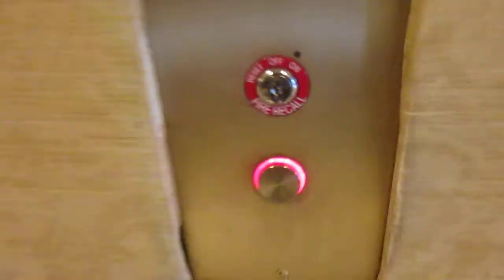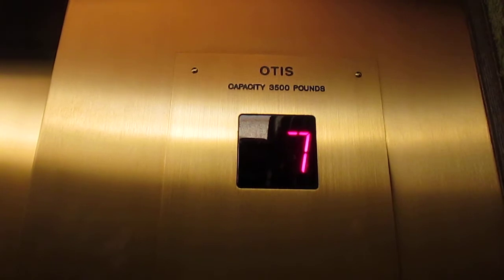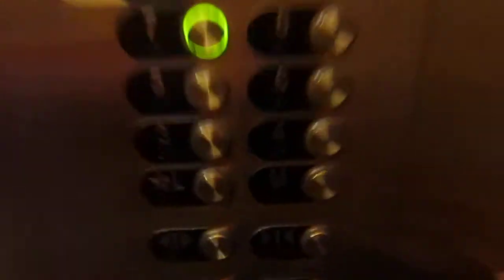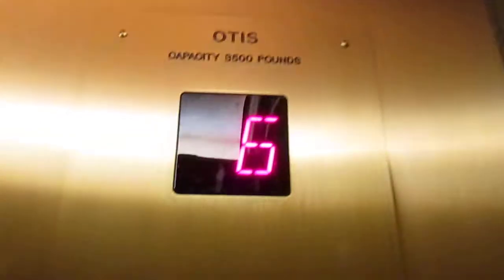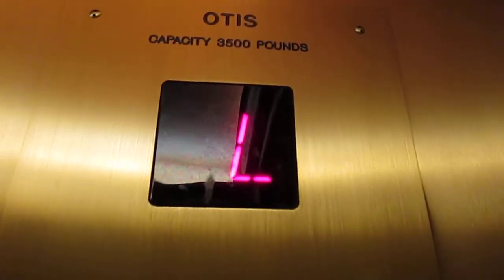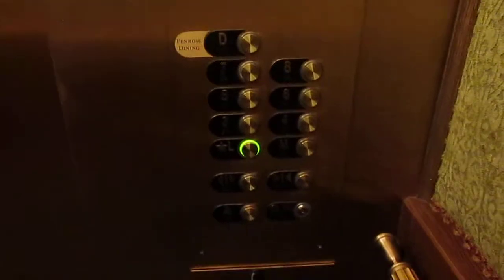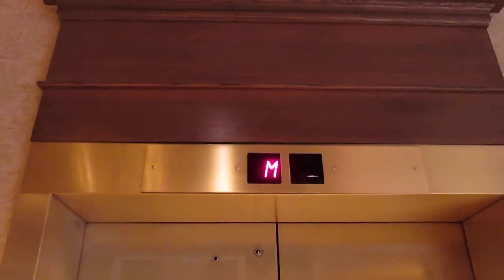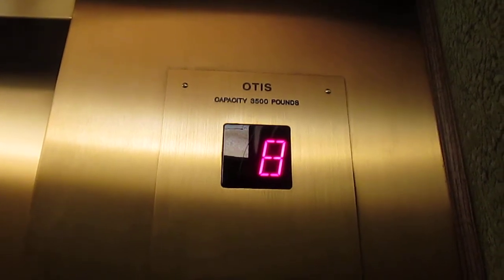Otis Traction Elevators @ Broadmoor Hotel in Colorado Springs, CO,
Another pair of VERY beautiful Otis traction elevators.  The bottom part of the cab consists of beautiful wood paneling, while the upper part of the cab features pillow-soft carpeting.  The fixtures are a dead giveaway that these elevators were modernized.